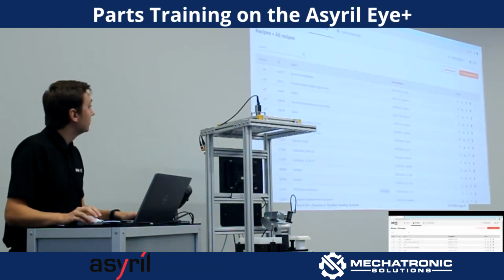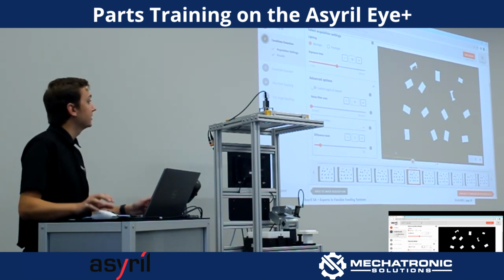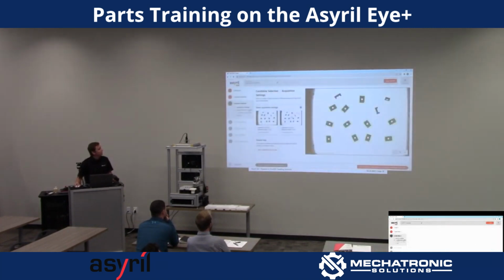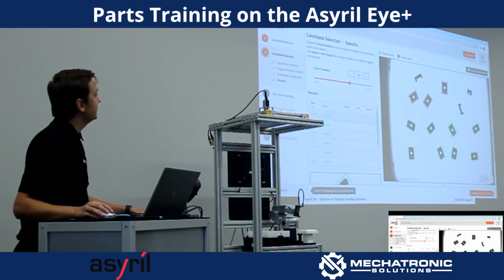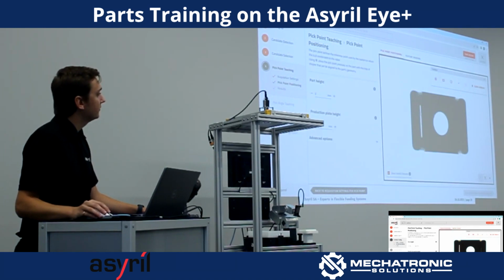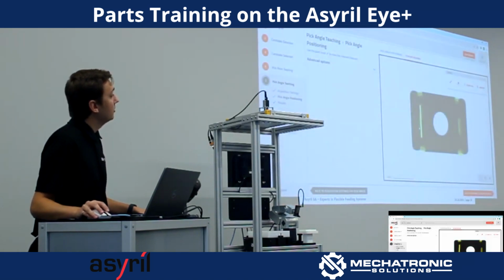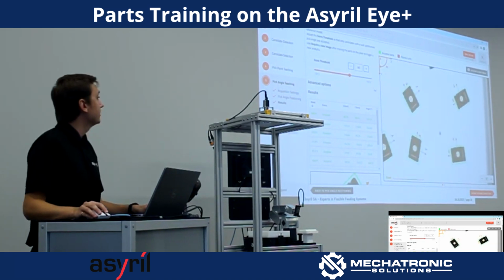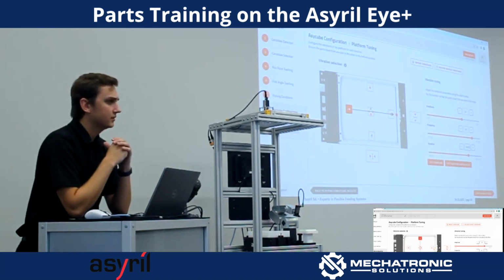Parts Training on Asyril Eye+ - CJ Newhouse from Asyril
In this video, CJ Newhouse showcases the A-Z regarding training parts on the Asyril Eye+ platform.